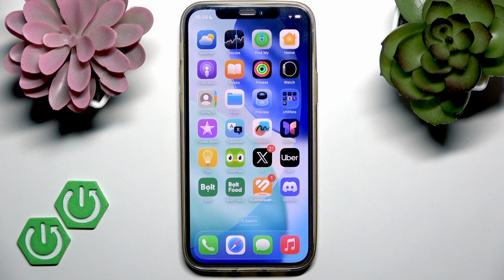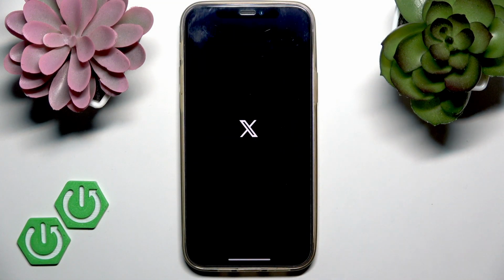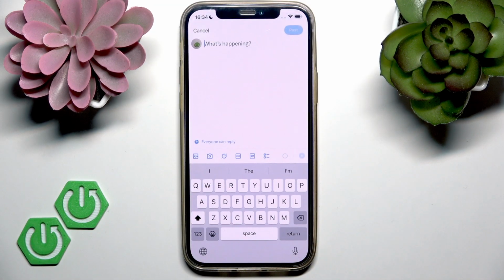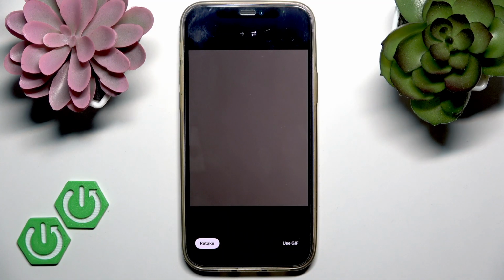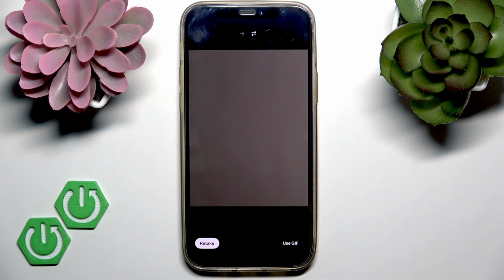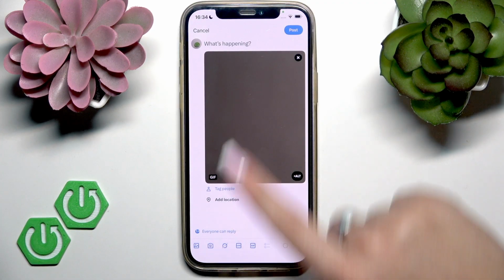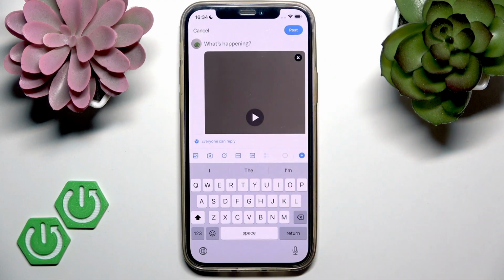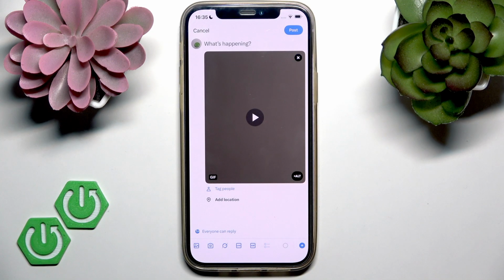How to Create A Gif On X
Learn how to create a GIF directly inside the X app (Twitter) using the built-in GIF camera. In this short video you will see each step: open X, start a new post, tap the camera icon and switch to the GIF section, record a short clip that automatically becomes a GIF, retake if needed, choose Use GIF, add a comment or caption, and finally post the tweet with your new animated GIF. This method works on the X mobile app for Android and iPhone and lets you make quick GIFs without third-party apps. Ideal for sharing short reactions, highlights, or clips as animated posts.

How to create a GIF on X (Twitter)?
How to make a GIF using the X app camera?
How to post a GIF on X from my phone?

0:00 Intro and what we’ll do
0:05 Open X and start a new post (blue plus icon)
0:16 Tap the camera icon and switch to GIF section
0:23 Record a short video to create the GIF
0:30 Tap Retake if you’re not happy with the clip
0:38 Select Use GIF to confirm the animation
0:45 Add commentary, caption or tags to your post
0:55 Tap Post to publish the tweet with your GIF
1:00 Outro and quick tips